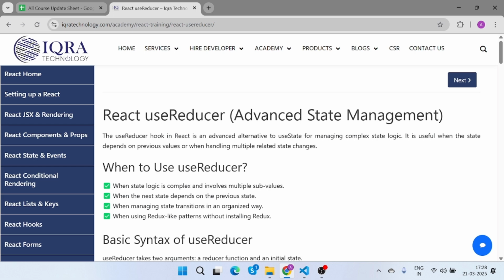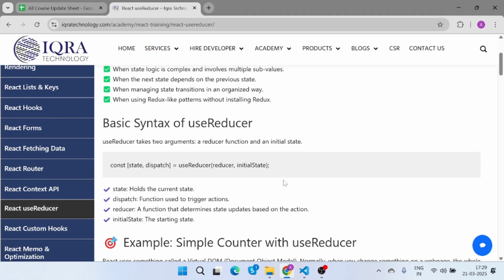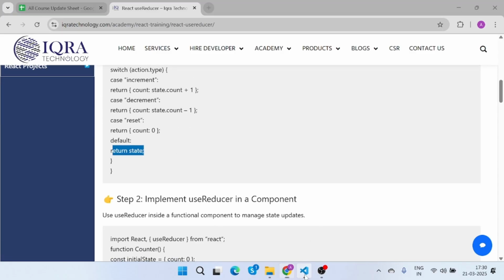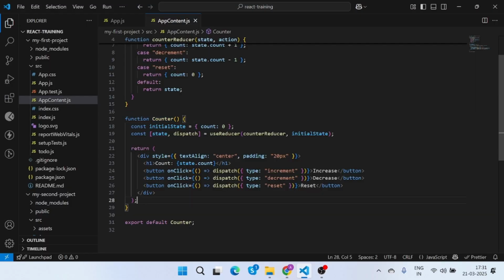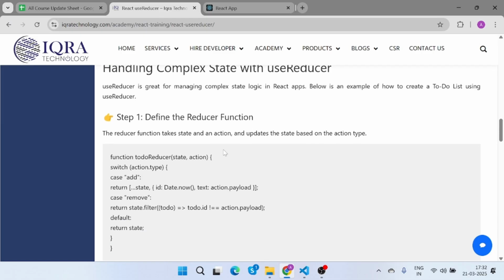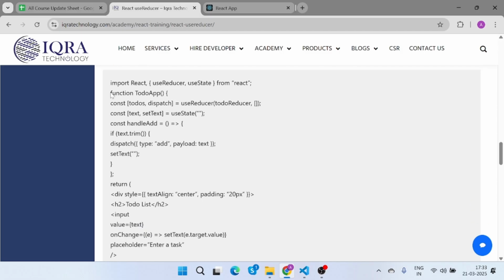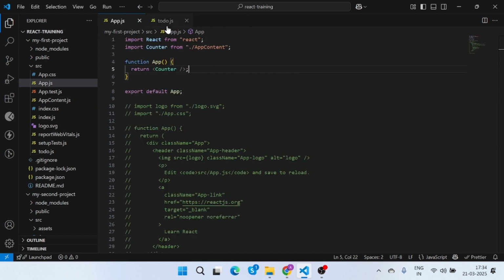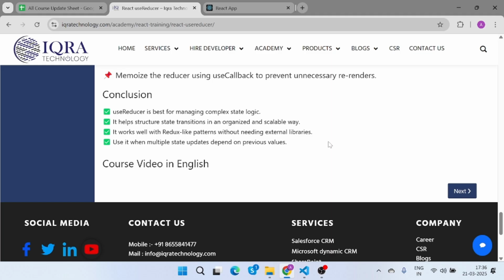React useReducer (Advanced State Management) in English (Session 13)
The useReducer hook in React is an advanced alternative to useState for managing complex state logic. It is useful when the state depends on previous values or when handling multiple related state changes.

When to Use useReducer?
✅ When state logic is complex and involves multiple sub-values.
✅ When the next state depends on the previous state.
✅ When managing state transitions in an organized way.
✅ When using Redux-like patterns without installing Redux.